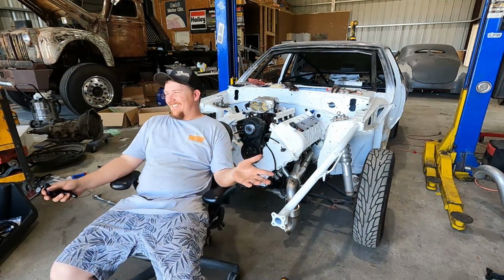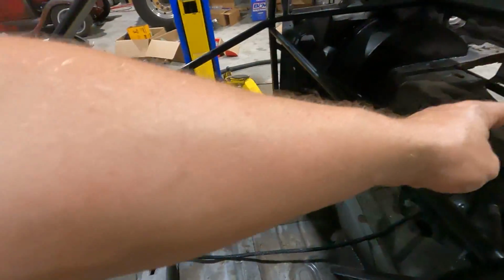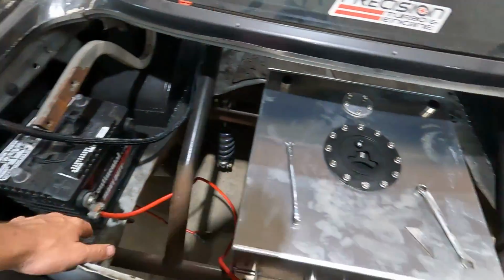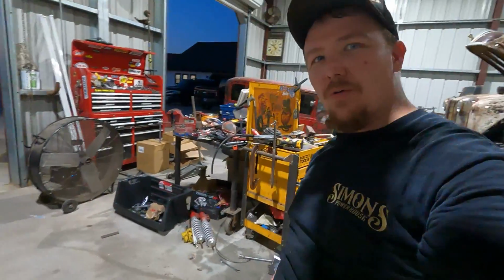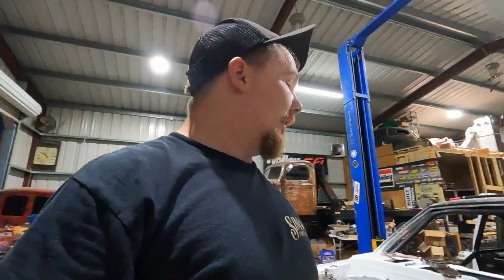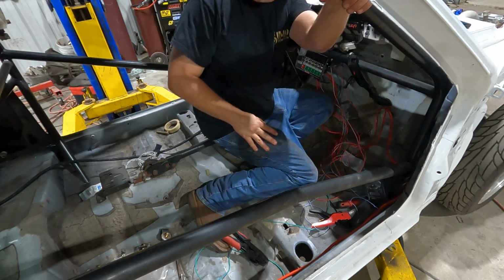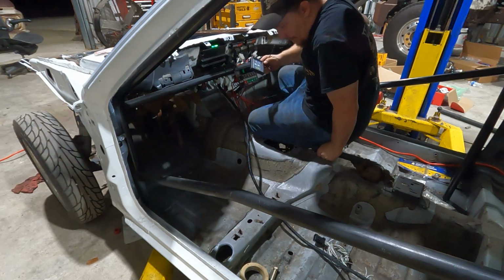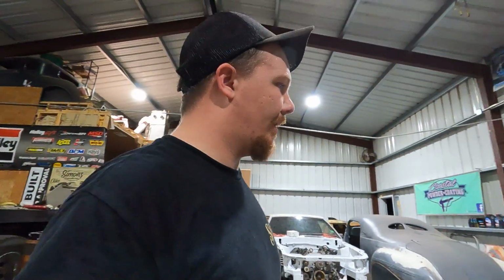Will it run? is the turbo to big? will it blow up?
We are working on getting my 1993 mustang running. it has been 12 years since this car has had a running engine in it! i am excited, this is all one step closer to the goal!